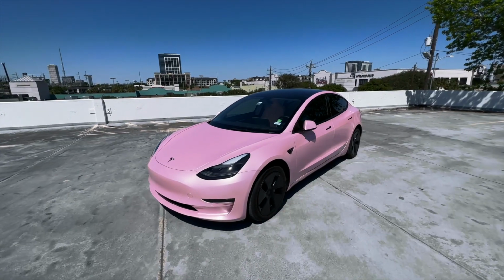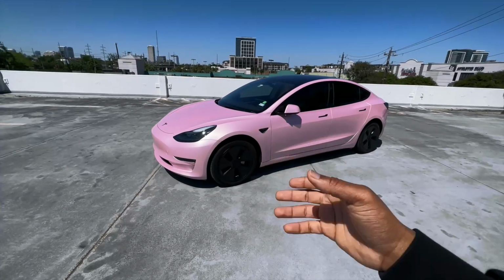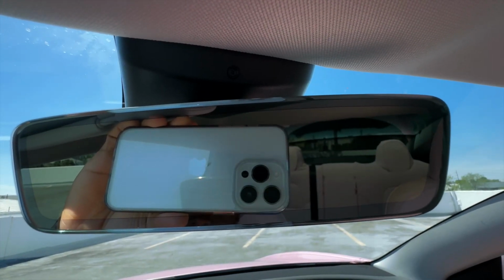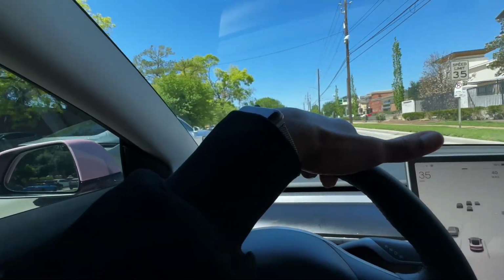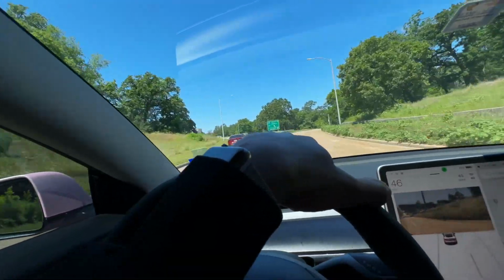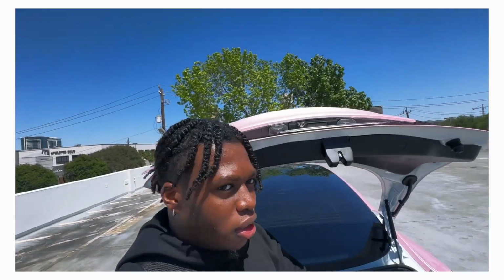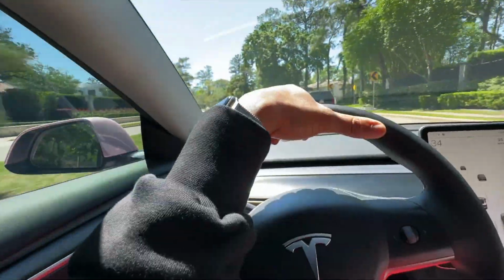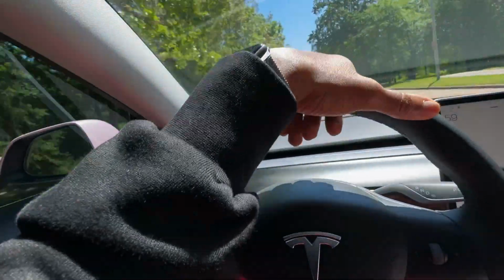Tesla Model 3 Long Range POV (City Drive)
In today's video, I have a Tesla Model 3 Long Range Review. I will show you what it's like driving a Tesla, an exterior look, an interior look, and my overall opinion of the car. If you are considering buying a Model 3, this video is for you! Make sure to check out the rest of my reviews on the  Model Y, S, & X. If you enjoyed the video, leave a LIKE, COMMENT your thoughts, and as always, SUBSCRIBE if you are new!

***GUIDES***
"From Concept to Reality": How to successfully locate & communicate with clothing manufacturers

Camera Bundle
Future Camera
Future Lens
Mini Tripod
SD Card
Future Microphone
Ring Light

The content in this video is accurate as of the posting date. Some of the offers mentioned may no longer be available. In addition, Chris Alia is not a financial advisor he is sharing his experiences through his financial journey.*